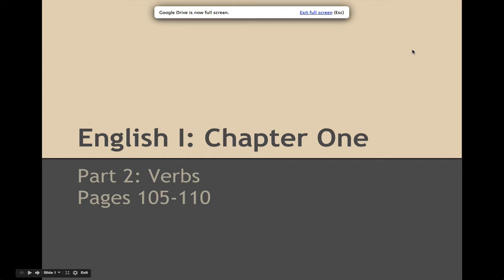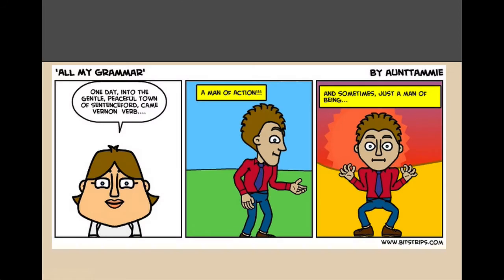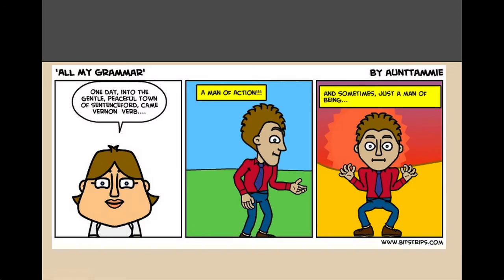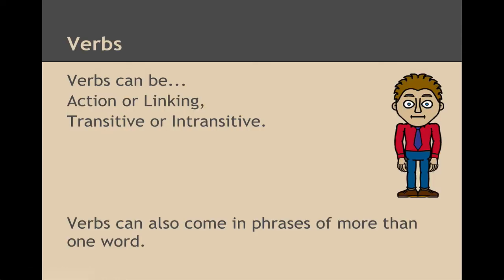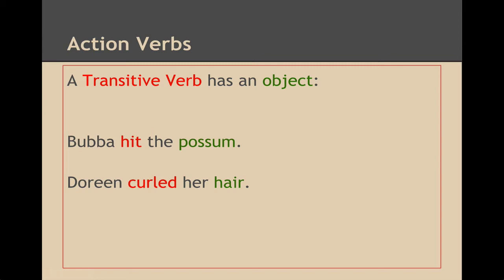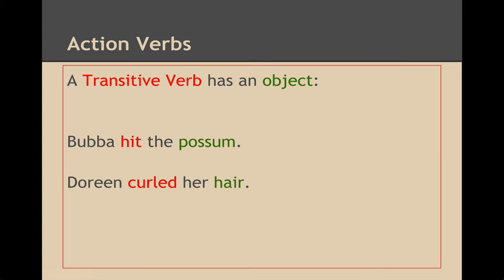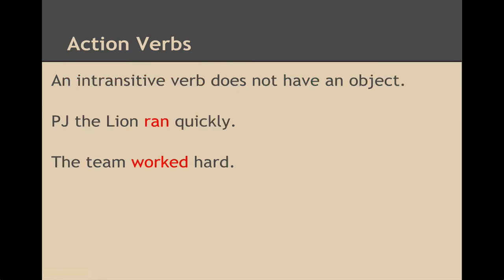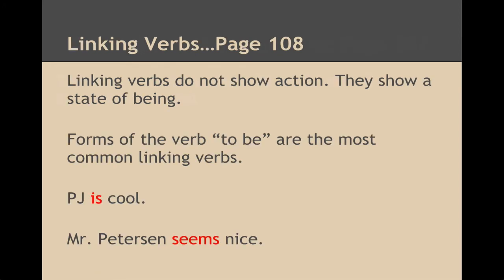Verbs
starting on page 105